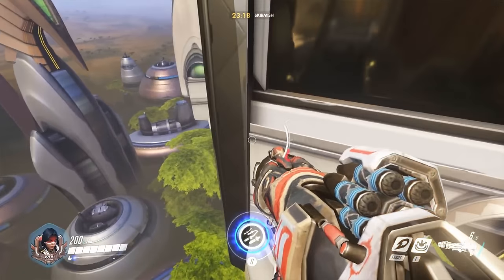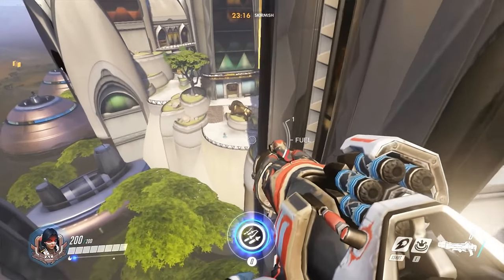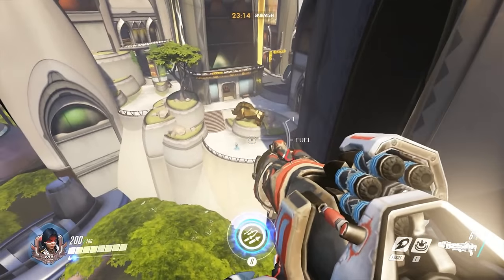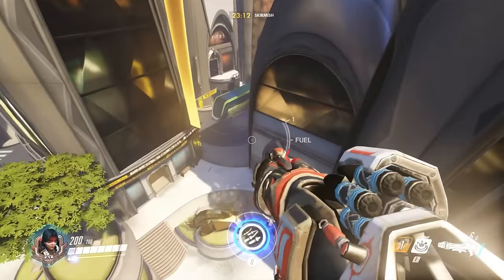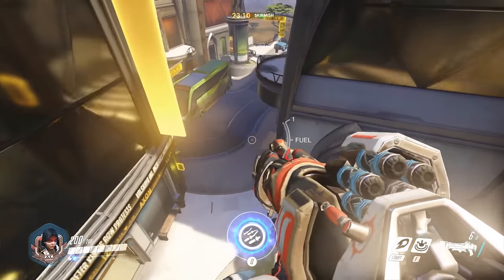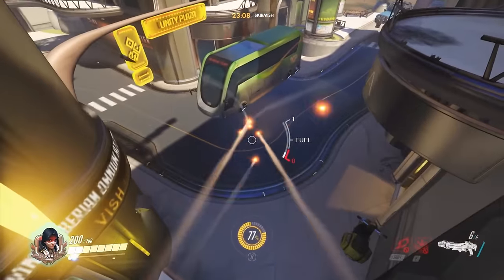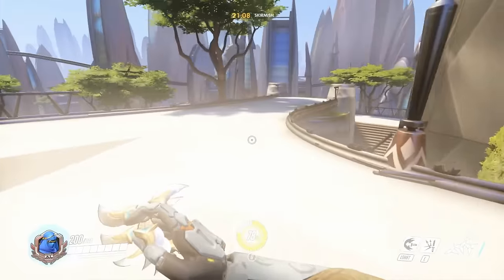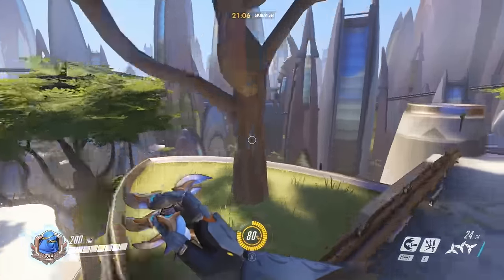Overwatch - Off The Beaten Path (Numbani Secret Path)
Ever wanted to be behind the enemy on a map with a straight path? Well now you can!

Other Heroes Not Shown!

Rocket League is so easy!